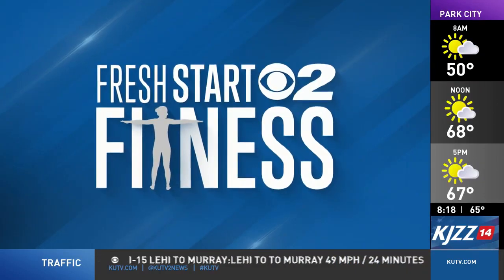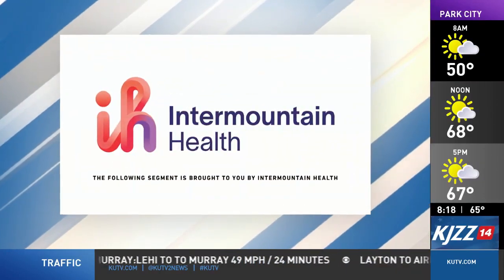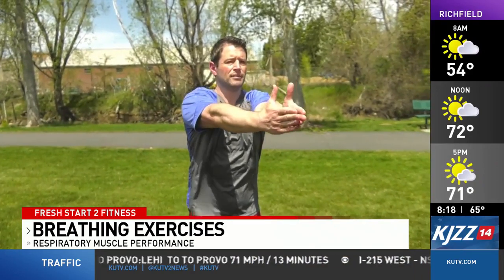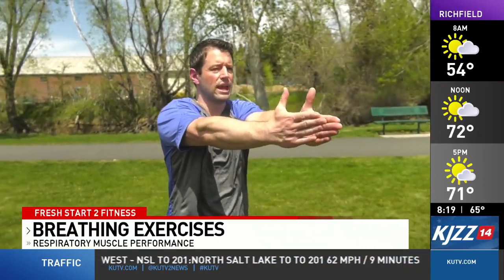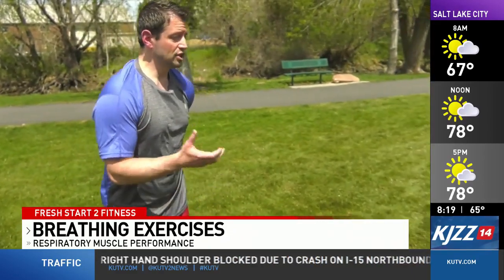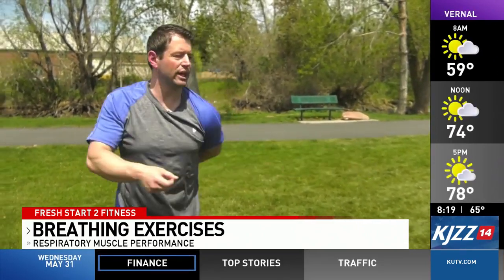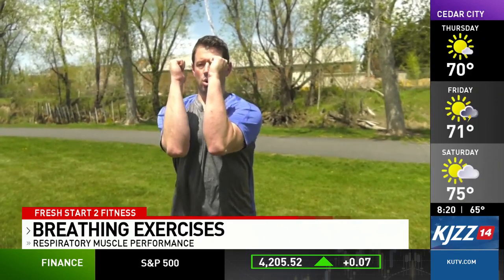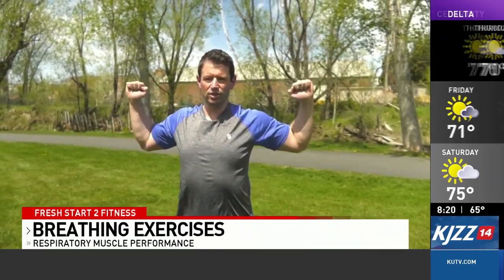Fresh Start 2 Fitness Breathing Exercising